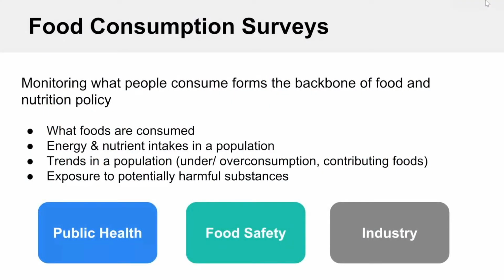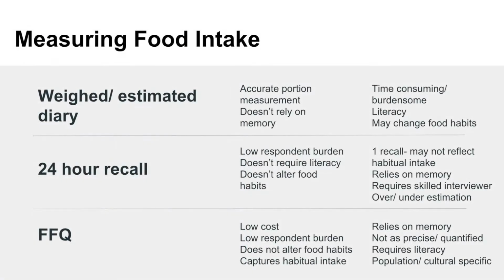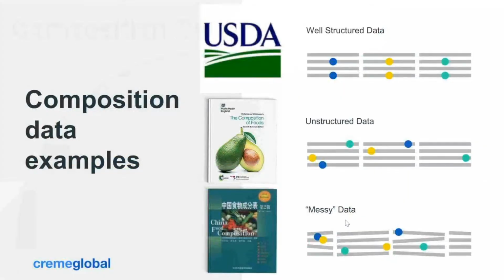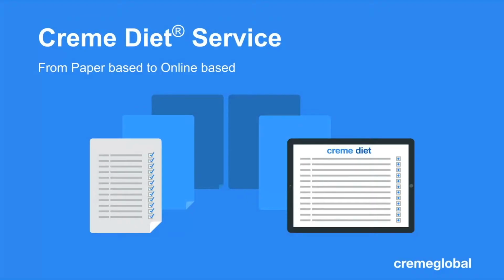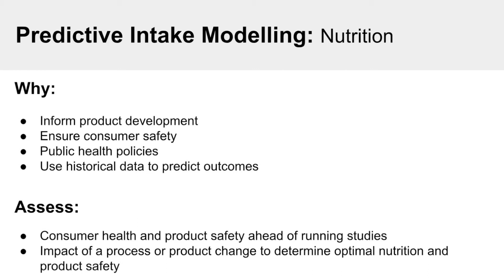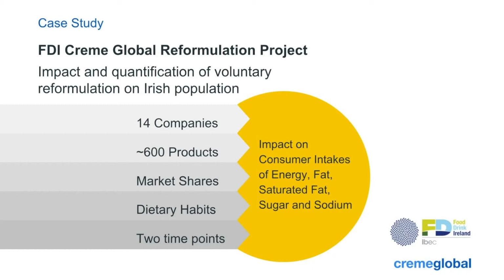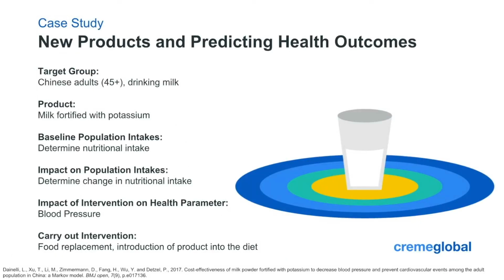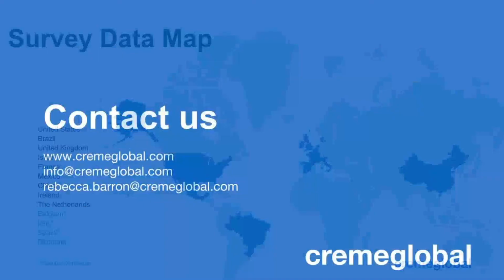Webinar - Data Science for Nutrition - Rebecca Barron - 18th September 2018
In this webinar Rebecca Barron will give an overview of some of the latest developments in data modelling for population health and nutrition, data sources, gaps and opportunities followed by some case studies.